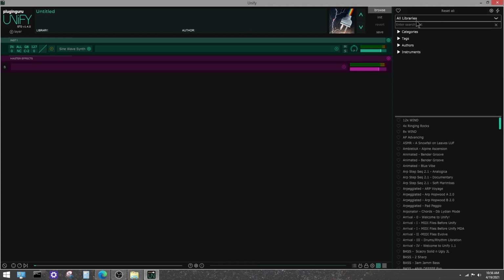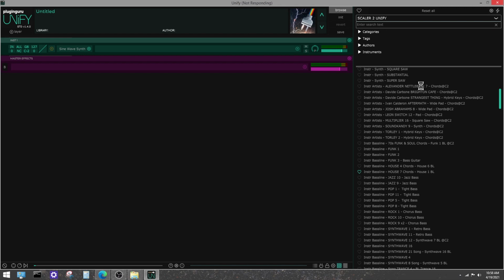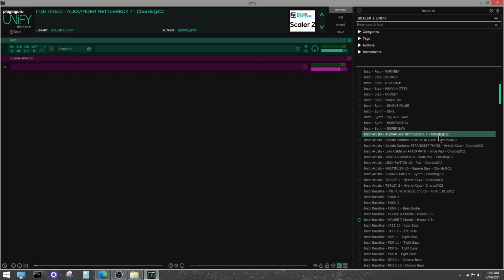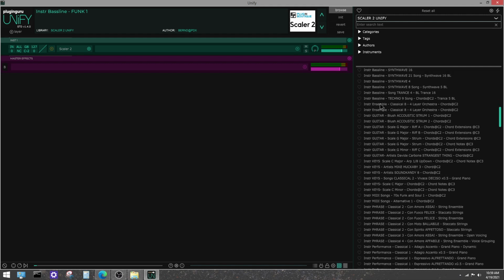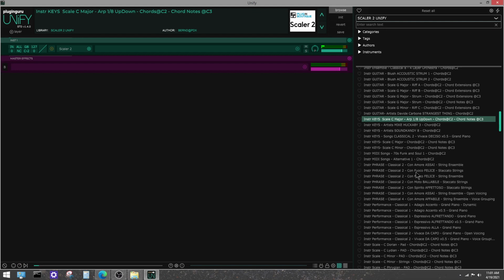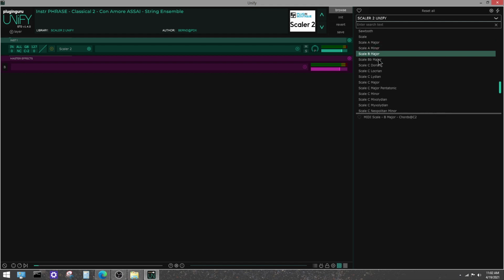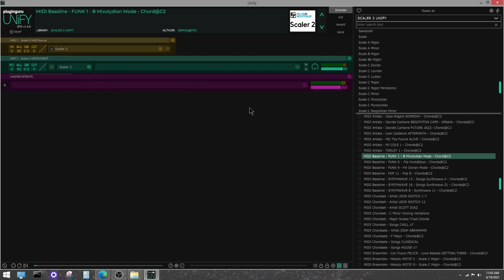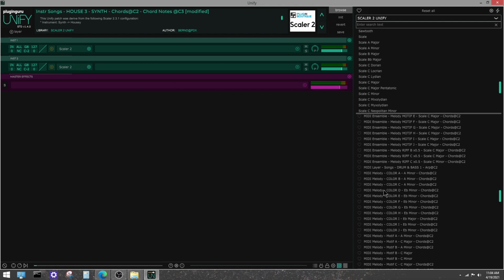Scaler 2 Unify Intro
Giving a quick context for how I approach the Unify patch creation for Scaler 2 presets. See PluginGuru UNIFY forum for more background.